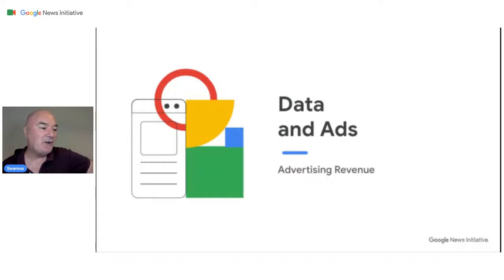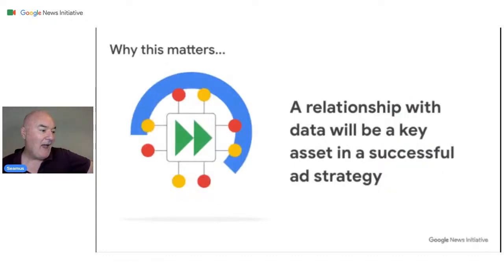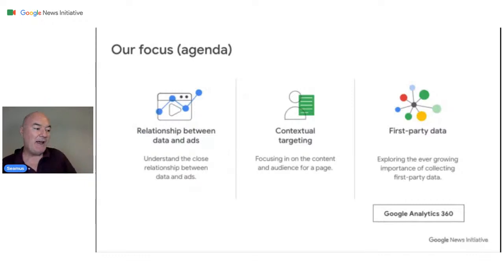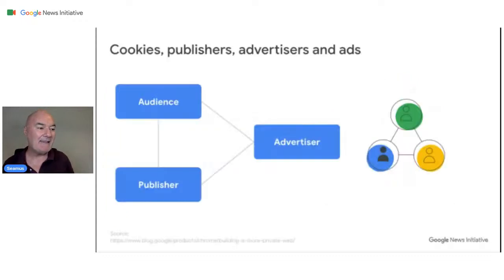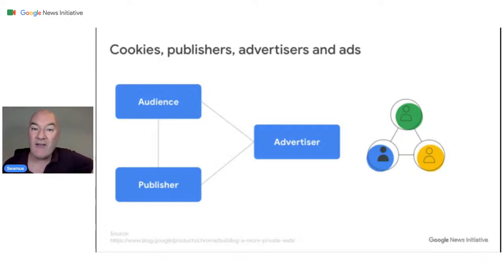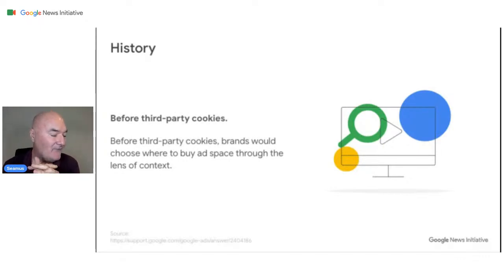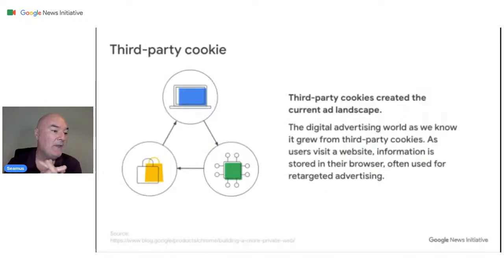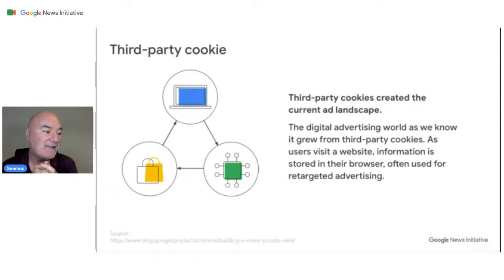Chor / Seamus Test